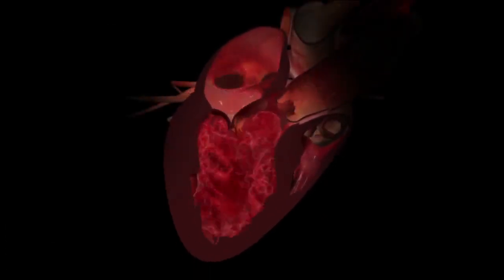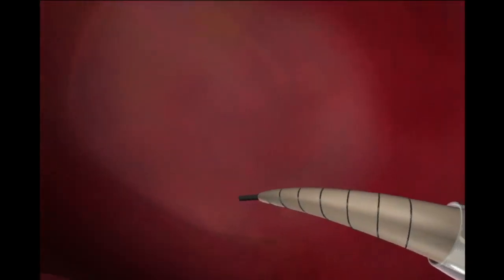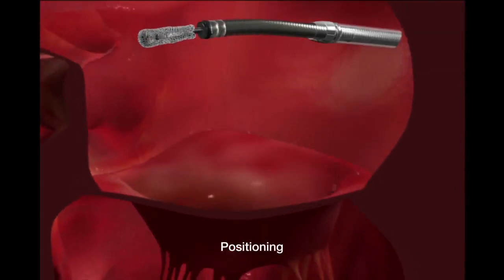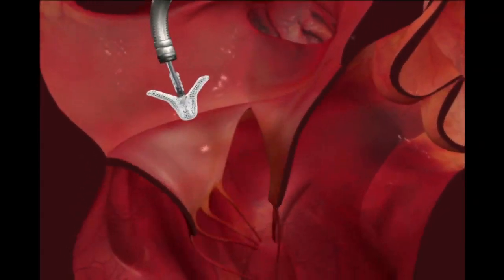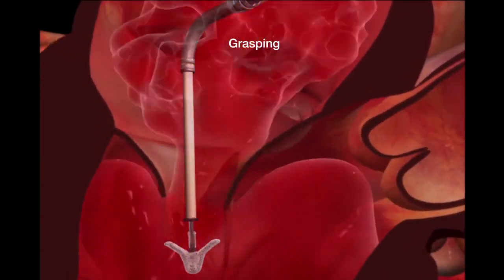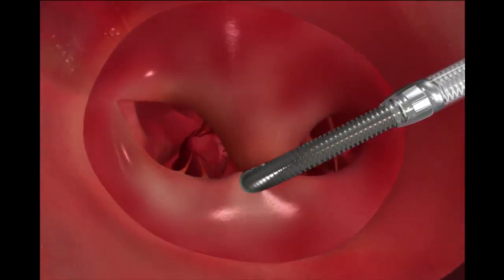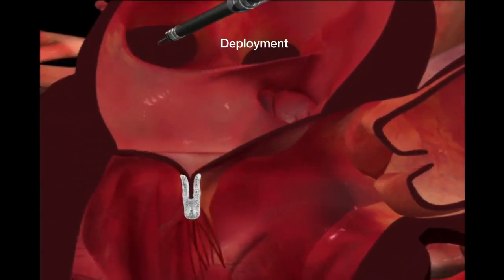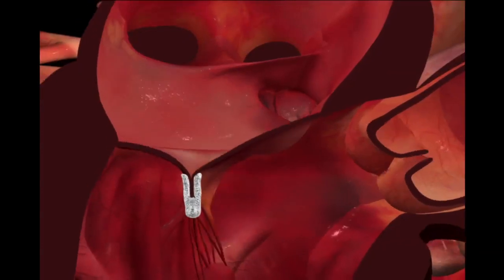Leaky heart valve clip video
This animated video from Abbott shows how doctors can used its MitraClip device to fix a leaky mitral heart valve without surgery.